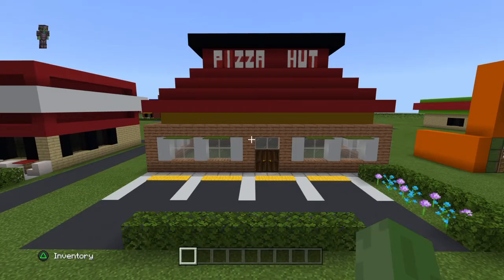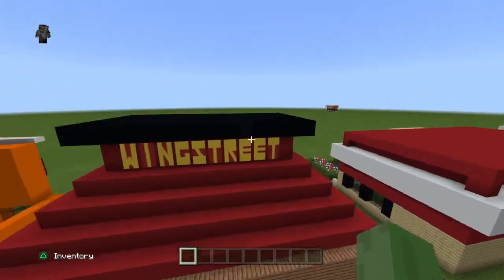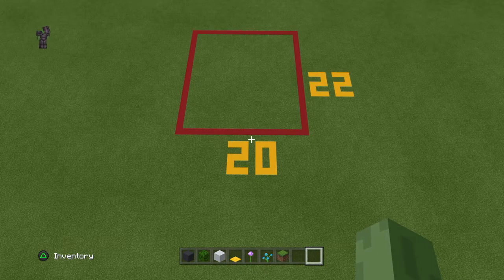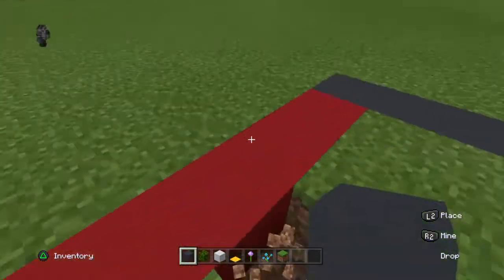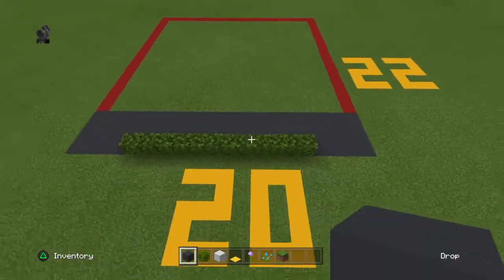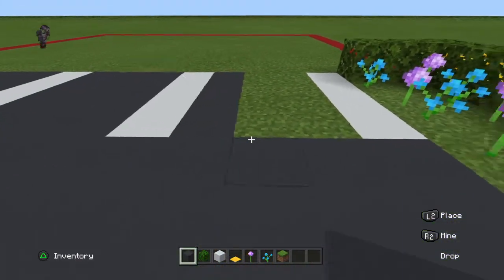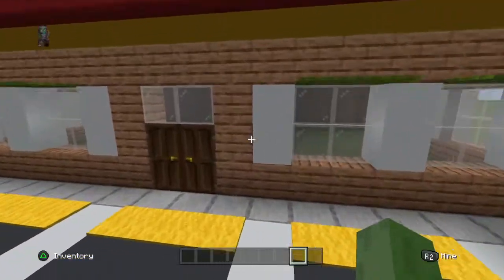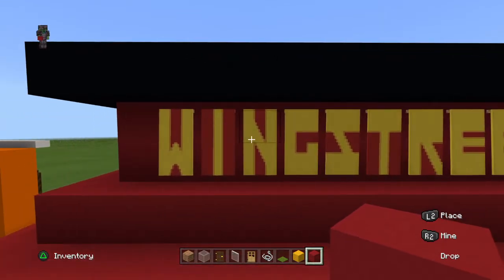Minecraft tutorial #30 how to build a pizza hut/wingstreet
click on this link to learn to make the banners!